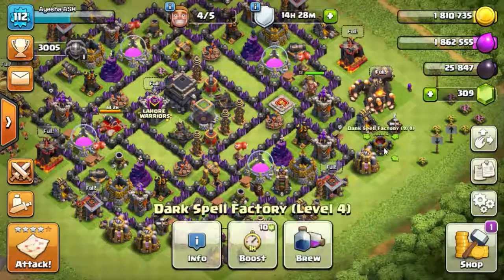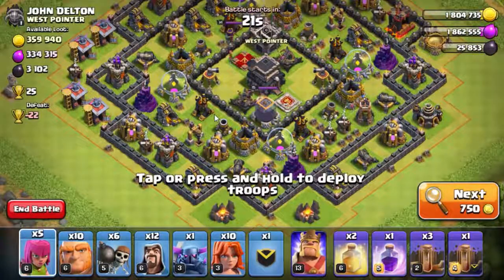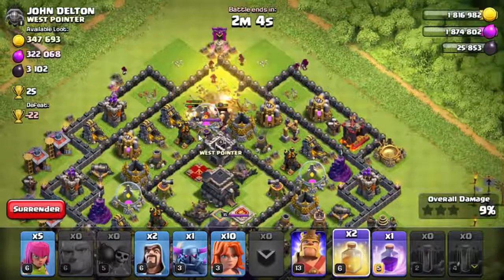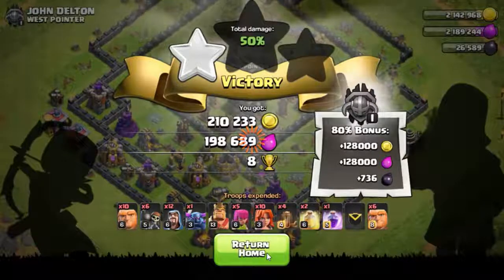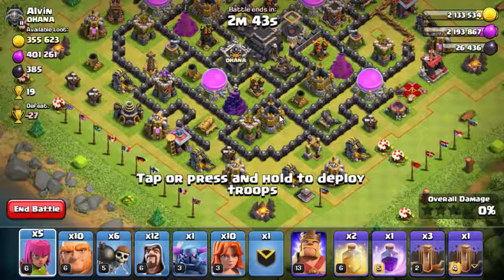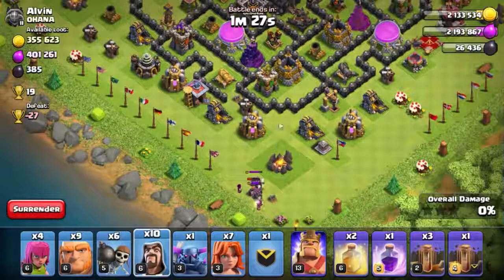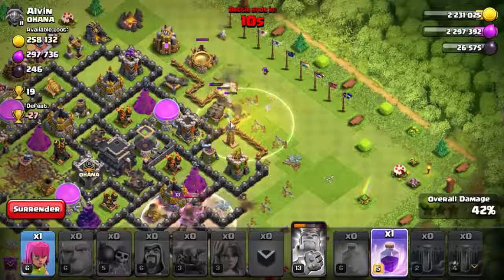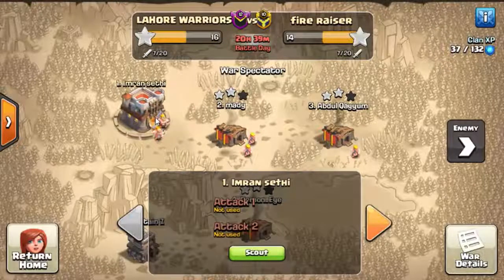Clash of Clans | " VALKYRIE V.S MAX GOLEM | CRAZY FIGHT | COC HOUSE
In this video i attacked on base with Regular army and then the fight between valkyrie and golem just started...watch the video till end  and hit the like button show some support to channel and do subscribe
GIVE FEEDBACK about video in comment box.

for shout out in the video
3: coment ' done"